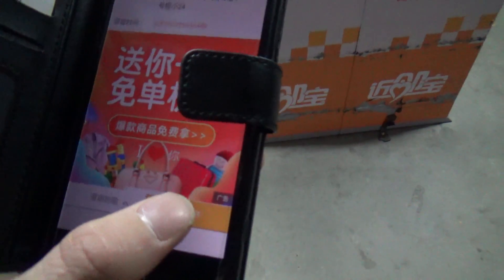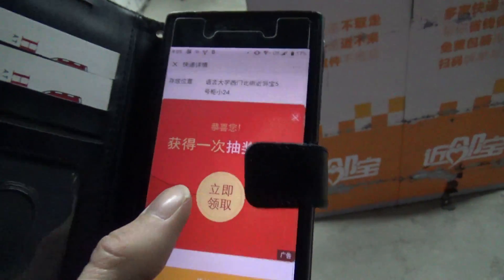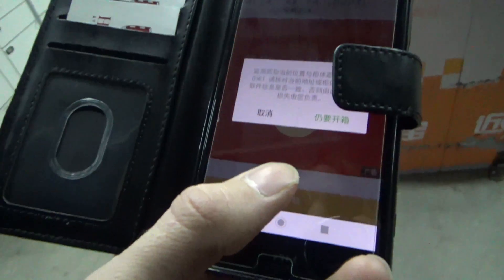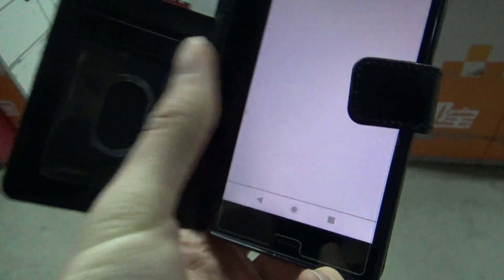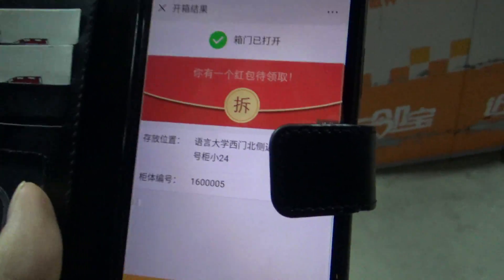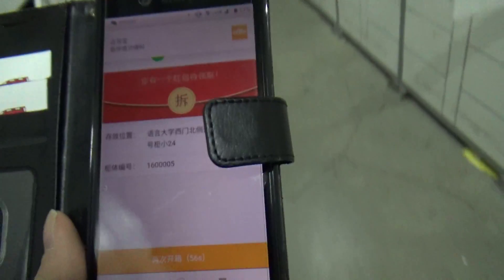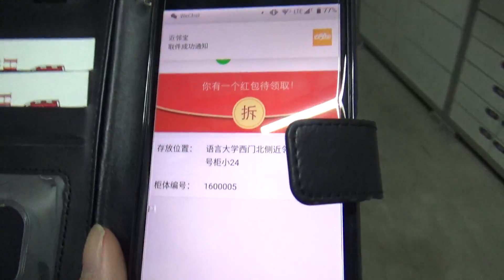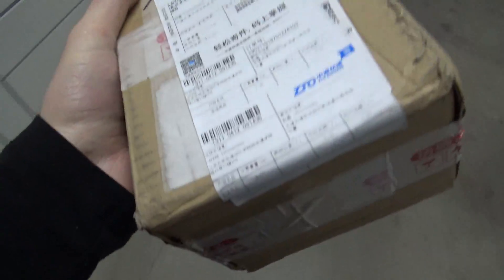BLCU Mailbox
We see me get an item!